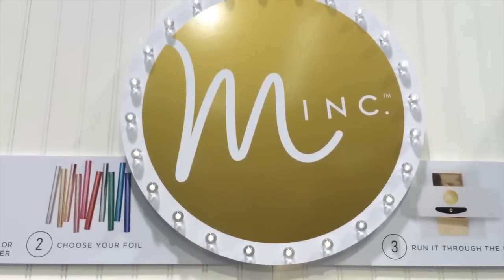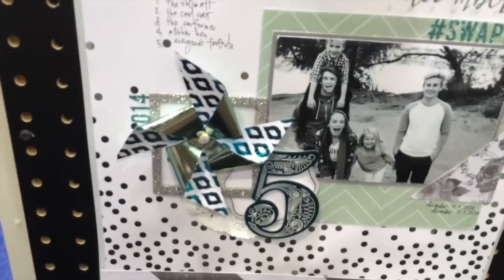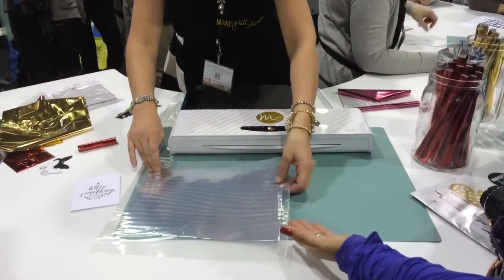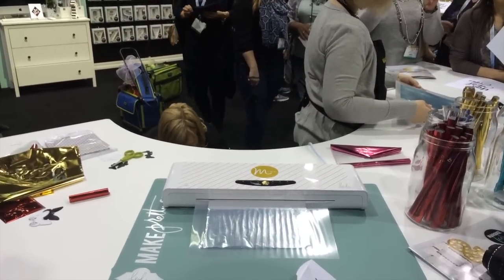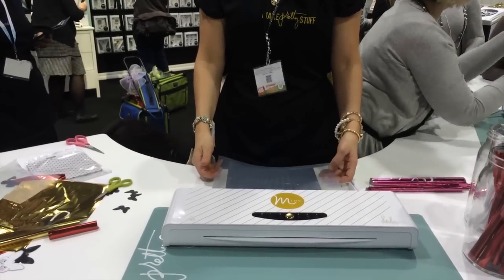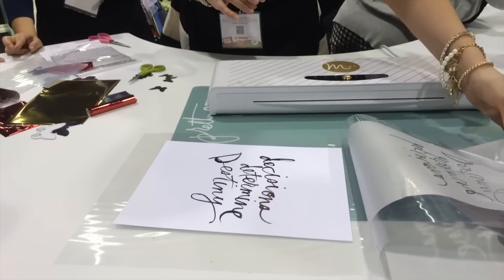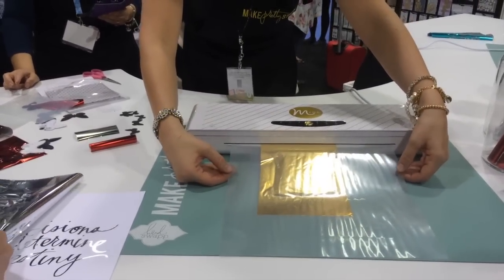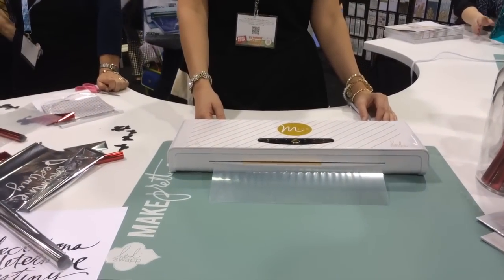Heidi Swapp Minc Foil Applicator - CB2 @ CHA 2015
An demo of the Heidi Swapp 'Minc' - Foil Applicator. This allows you to to fuse foil to any laser-print designs! Anything you can print you can add a foil accent to! Text, pictures, anything. This really brings a professional accent to your projects!

CB2 @ CHA 2015

We will be filming demonstrations and putting them up on our YouTube Channel. It is going to be a busy time so we might not be sharing everything directly out to Facebook and other places. We've made a playlist on our YouTube channel and shared here so you can always check back to see the new videos easily.

Craft & Hobby Association (CHA) 2015 Mega Show

The Craft & Hobby Association (CHA) 2015 Conference & Trade Show (CHA MEGA Show) is the largest craft trade marketplace in the world and takes place January 9-13, 2015 in Anaheim, California.

You can check out the exhibitors tab on the show page. Let us know in comments if there is a particular vendor you'd like us to check out and share!

Sweet Stamp Shop

We are grateful to our friends at Sweet Stamp Shop for sponsoring our visit to the Mega Show which isn't open to the public.

Sweet Stamp Shop started in 2011 and with lots of love, hard work, and dreaming - Sweet Stamp Shop has become a go-to place for the sweetest stamp designs in the industry.

Don't forget to Like their Facebook page and subscribe to their YouTube channel so you don't miss out on any of their updates and the amazing work of their design team!

Melody Lane

Melody Lane is joining us too! Check out her channel and blog for all of her videos too!

Between Crafts

Don't miss out on all the fun! We have teamed up with Melody Lane and have a channel about all the fun we're having when we aren't crafting. Join us for our shopping, taste tests, silliness and adventures!